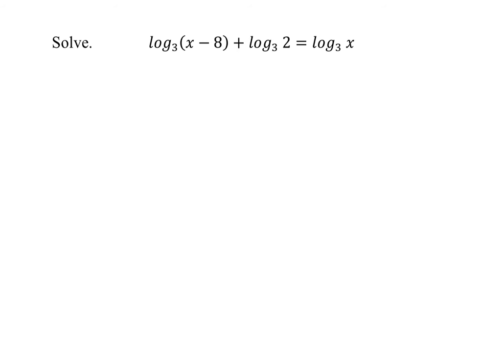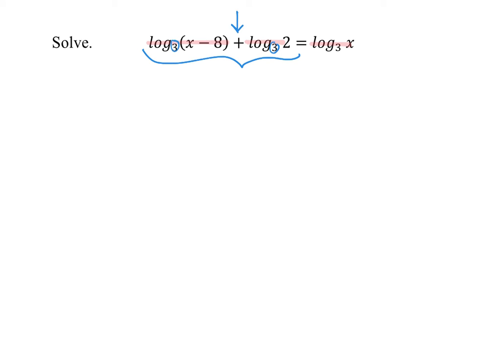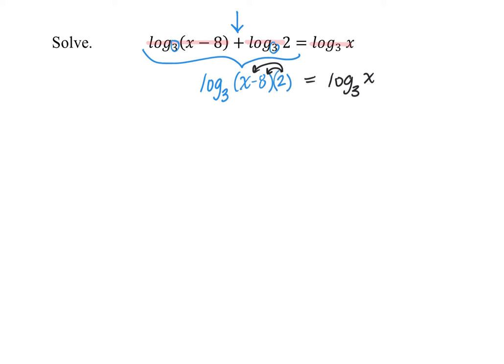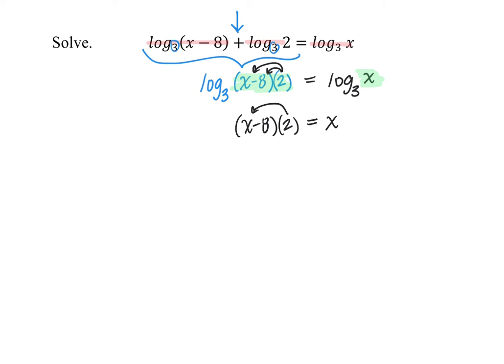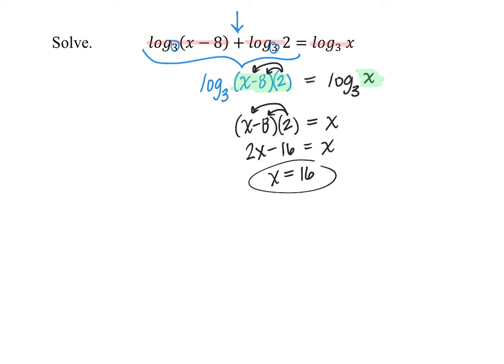Solving a Logarithmic Equation with Multiple Logs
This equation requires properties of logs and the uniqueness property.